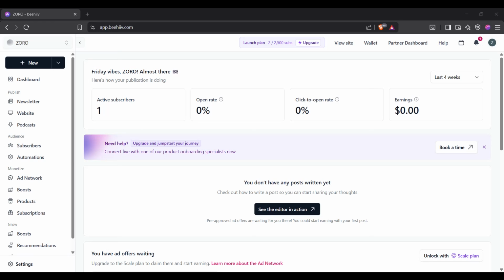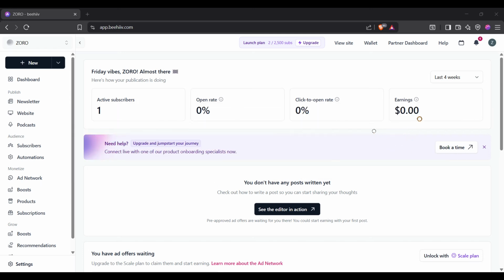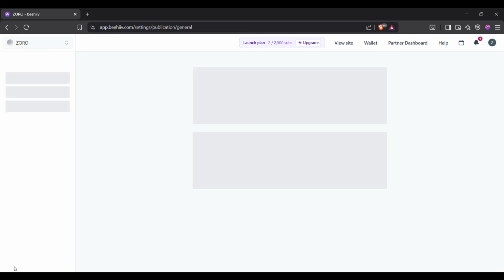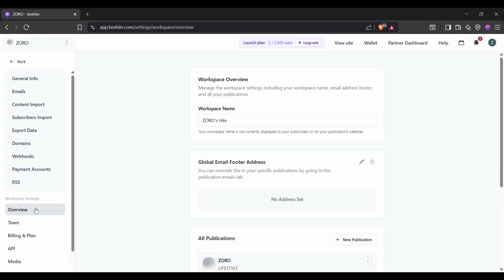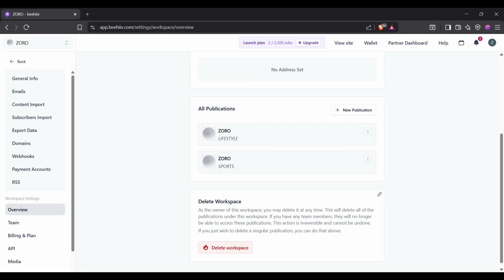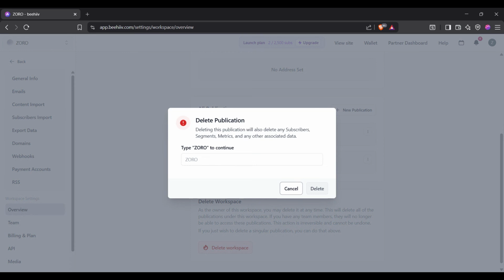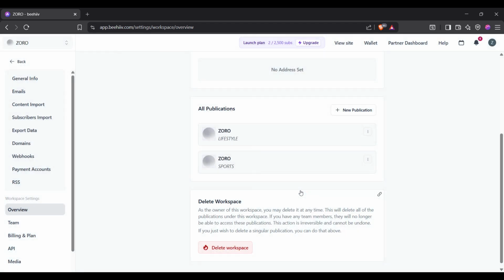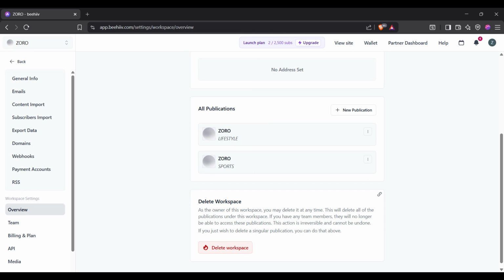How To Delete Beehiiv Website(Step By Step Guide)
Learn how to delete a Beehiiv website by removing the connected publication in Beehiiv Workspace Settings. This quick tutorial walks you through the exact steps to find the publication, confirm deletion, and permanently remove the website.

🕚Timestamps:
0:00 Intro
0:19 Log In To Beehiiv
0:34 Open Settings
0:45 Go To Workspace Settings Overview
0:59 Find All Publications
1:16 Open The Three-Dot Menu
1:28 Select Delete And Confirm
1:50 Final Thoughts

✍️What You'll Learn In This Video:
• How To Delete A Beehiiv Website Through Workspace Settings
• How To Find The Publication Connected To Your Beehiiv Website
• How To Confirm Permanent Deletion In Beehiiv
• How To Avoid Deleting The Wrong Publication
• How To Remove An Unwanted Beehiiv Website Safely

💡Pro Tips:
• Double-check the publication name before deleting it
• Back up any content or subscriber data you may need later
• Remember that deleting the publication permanently removes the website
• If you manage multiple publications, review each one carefully before confirming